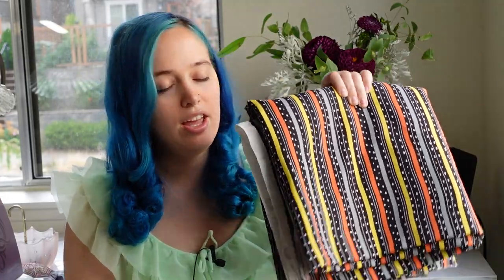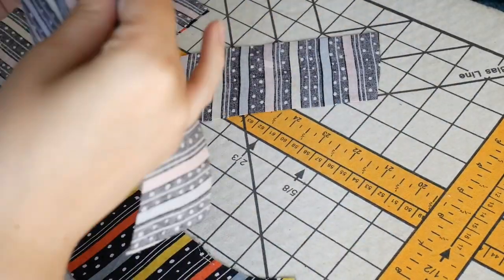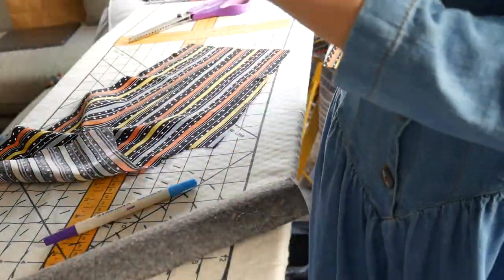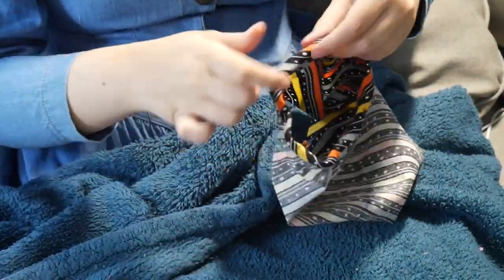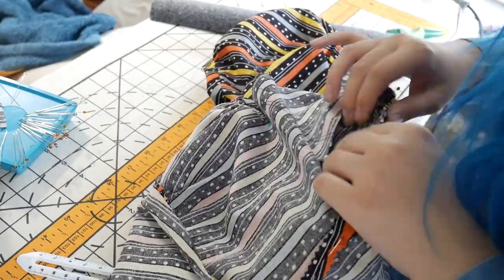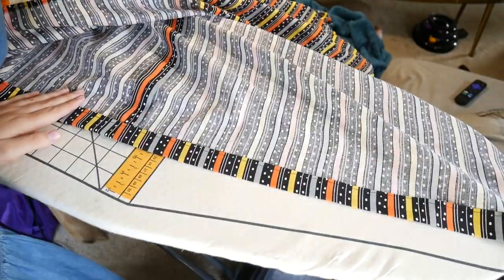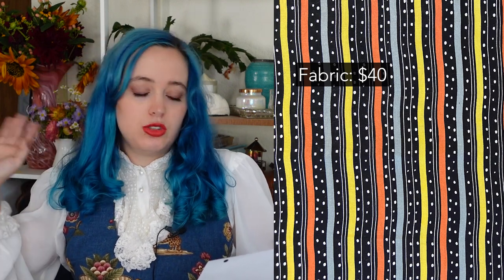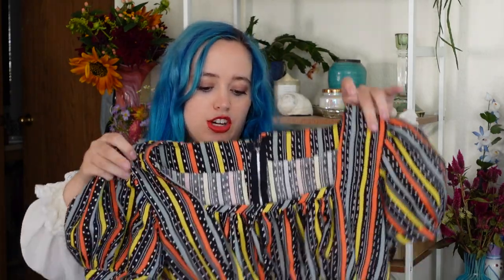Sewing a Vintage 1950s Milkmaid Dress | Vintage sewing project + sew with me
Today I am sewing a 1950s vintage milkmaid dress. I wanted to use some fun halloween fabrics to make a spooky cottagecore dress. I used an authentic vintage sewing pattern Simplicity  3917.

00:00 Intro & materials
02:25 Cutting the fabric
03:33 Day 2 check in
04:36 Sewing the dress
15:58 The reveal
17:15 Cost Breakdown
19:33 Wrap Up

Striped fabric (out of stock but can order this custom one)